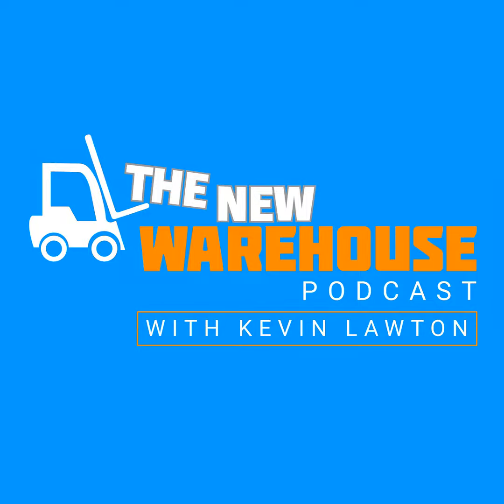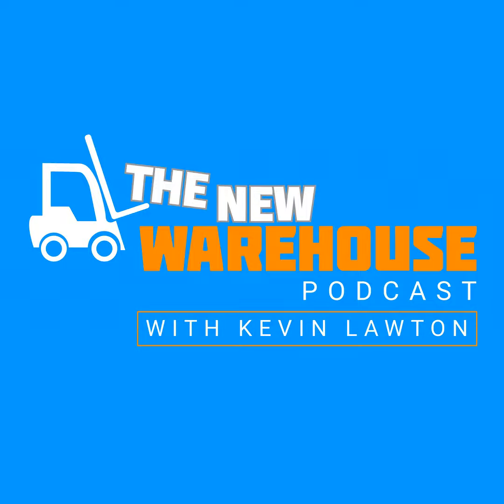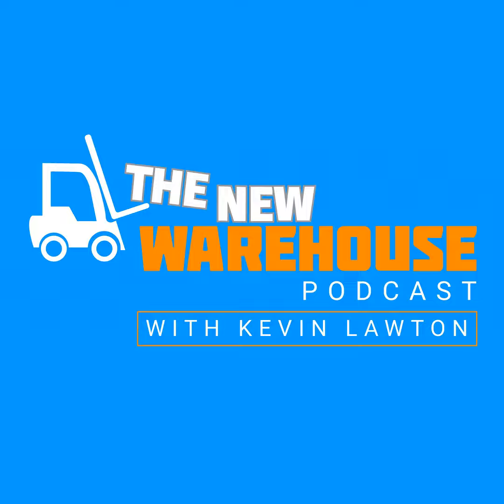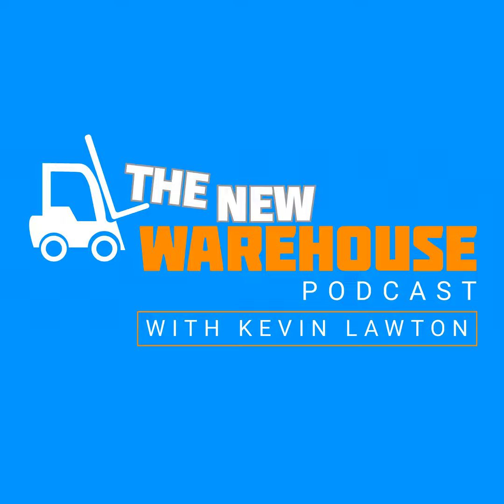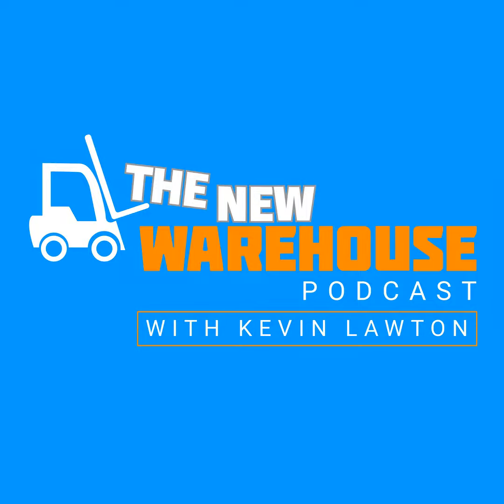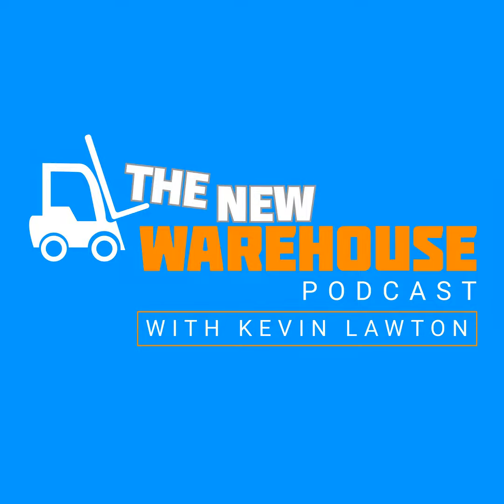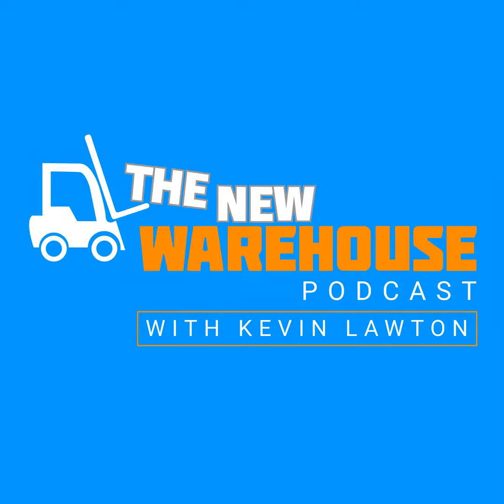EP 270: Concentric at MODEX 2022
In this episode host Kevin Lawton was joined live at MODEX 2022 by John Winter of Concentric.